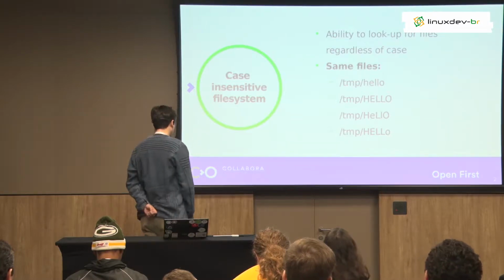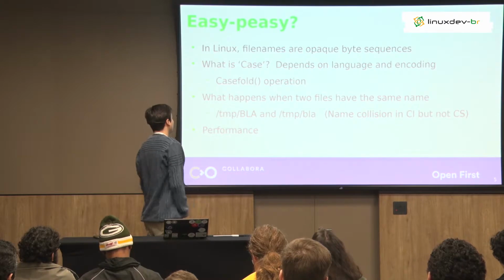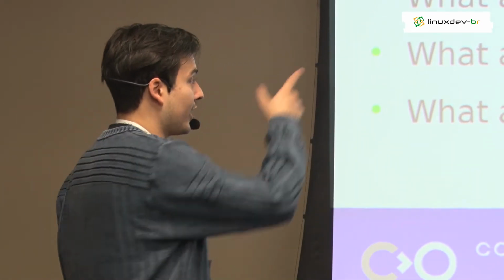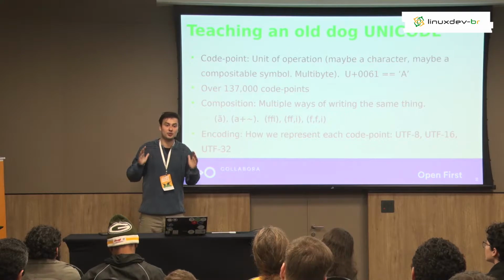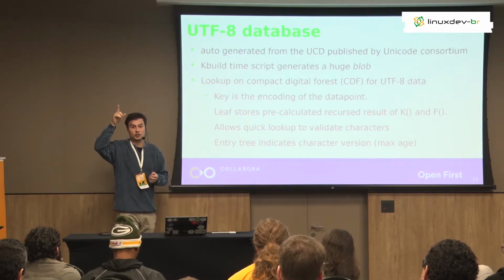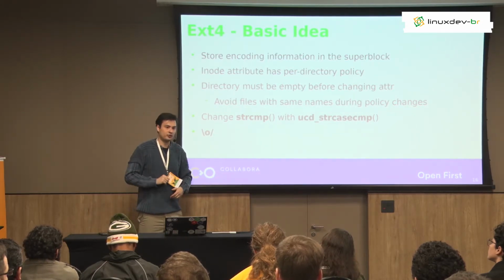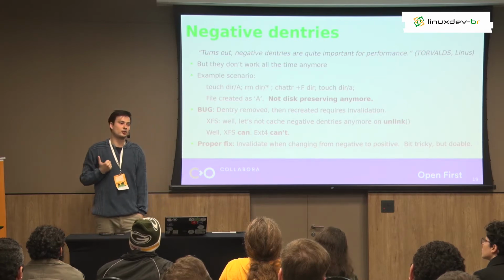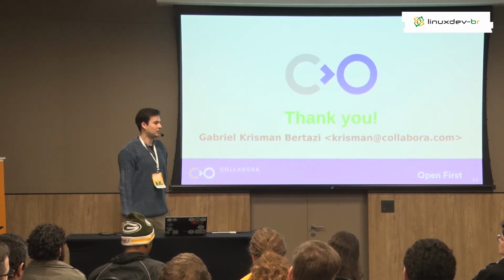Ext4: A case-insensitive Linux filesystem - Gabriel Krisman Bertazi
High performance internationalization support is coming to the main Linux filesystems. Historically, file and directory names have always been treated as opaque byte sequences by Unix kernels, in opposition to what was always done in Windows and MacOS. This design decision reduces the complexity of filesystem implementations, allowing them to defer meaning (encoding) to upper userspace layers, but it falls short, on the other hand, when the encoding information is required in kernelspace, for instance when case-insensitive filesystem lookups are needed. This talk will present the reasoning and use cases for in-kernel case-insensitive name lookups and the new Unicode interface for case-insensitive lookups in Ext4, that was recently merged in the Mainline Linux kernel.

BIO:
Gabriel Krisman Bertazi is a hacker working with the Collabora kernel team. In another life, he was a die-hard free software advocate.

THE CONFERENCE:
Linux Developer Conference Brazil aims to take the Brazilian Linux development community to the international level. Whether you are just curious and want to understand the Linux ecosystem, someone seeking to contribute to FOSS projects, or even a seasoned collaborator, this conference is for you.